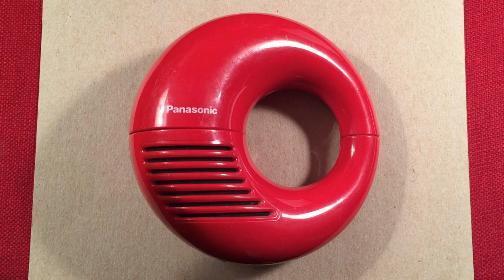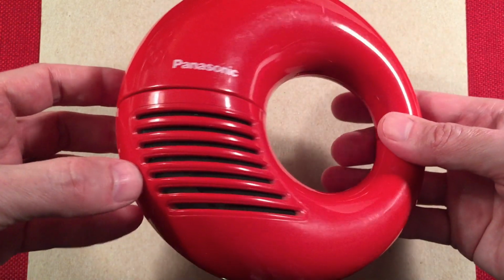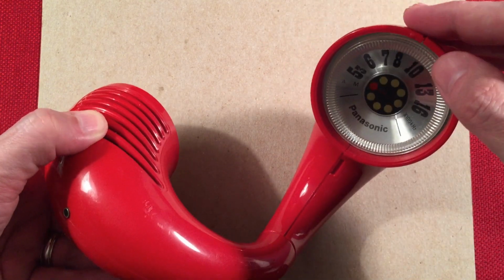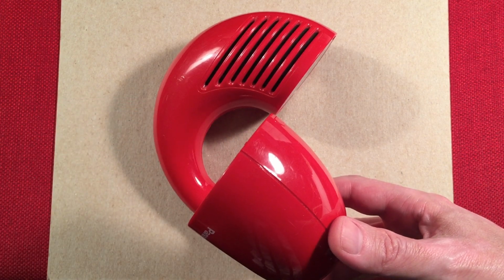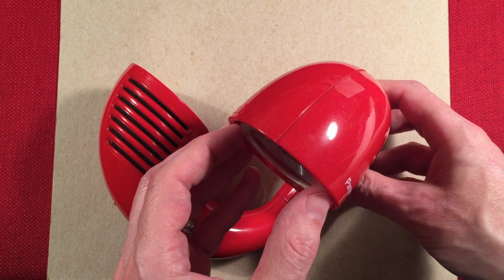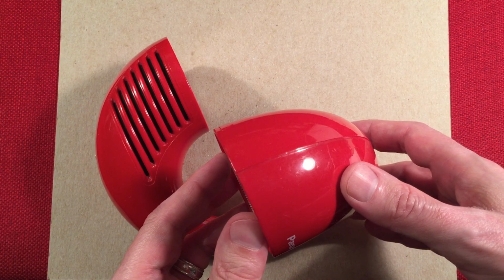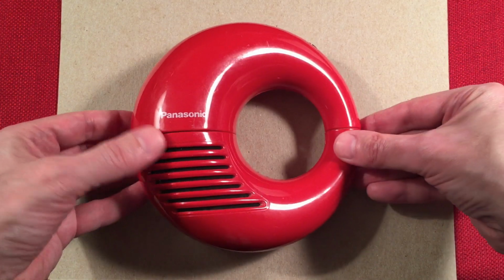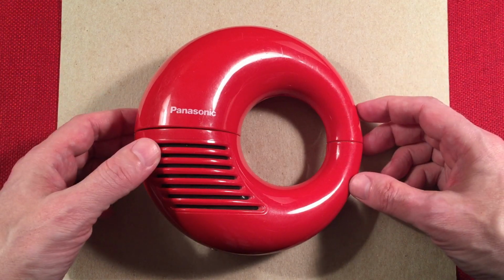Panasonic R-72 Toot-a-Loop Classic AM Portable Radio Review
The Toot-a-Loop by Panasonic is a Classic AM Portable Radio made from 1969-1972.  Available in Red, Blue, White, Yellow, Orange, and Green Colors to accent any Wardrobe.  Unique Folding Design, Iconic Tuning Wheel, Bright Speaker Audio, Headphone Jack, 9V Battery, Sensitive, and Selective.  Made in Japan, the Toot-a-Loop was built for more than just Awesome Looks, it also Performs Excellent, and is Worth Owning in 2025!

▶ The Panasonic Toot-a-Loop at eBay

A big "THANK YOU!" goes out to Kid Radio for Donating the R-72 to the Channel.

Features I like about the Toot:
Excellent AM Reception.
Clear Audio.
Simple to Use.
Iconic Folding Design.
Neat Color Choices.
Collectible.
Durable Construction.
Easy to Service.

Overall, the price for this Radio is Worth it.  An Iconic piece of Early 1970's Technology that many will want to Own.  Toot that Loop :)

Special thanks go out to my Cornerstone Supporters:
Peter Atkinson
floredon
Jon B
Gary B
Don B
Paul B
Rita B
Eric C
Renard D
Chuck E
Loretta J
Michael M
Mac R
Terrence R
Richard T
Bill W
Raymond V